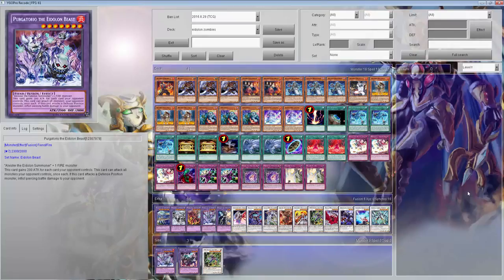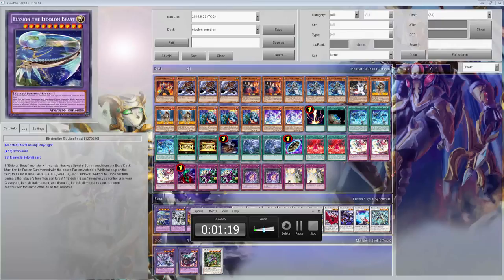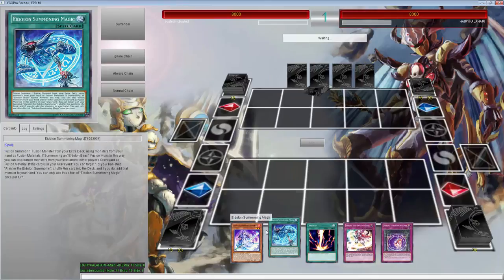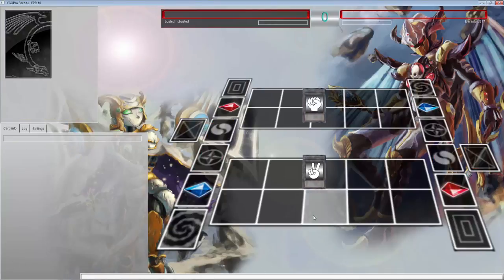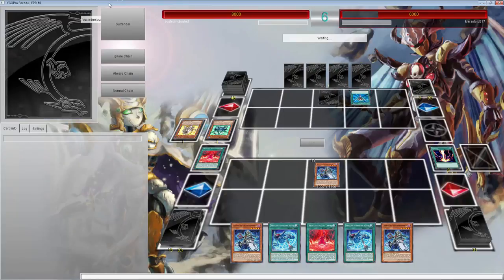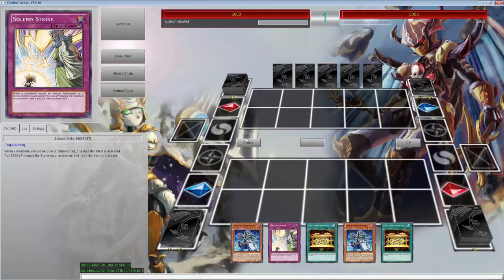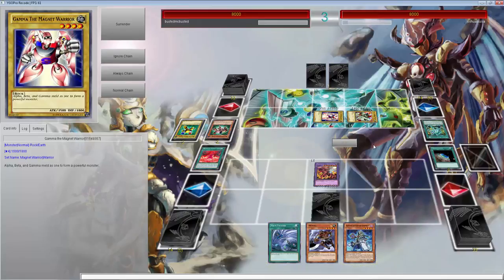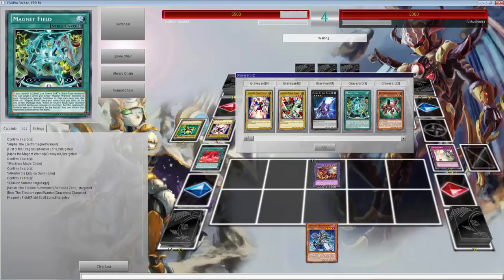Devpro Duels: 168 Eidolon Zombies This went a lot better